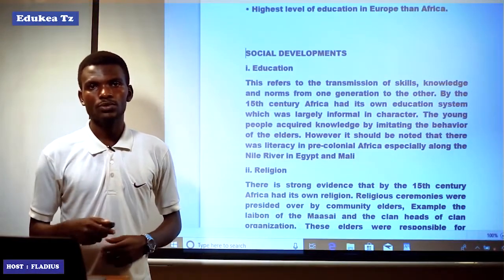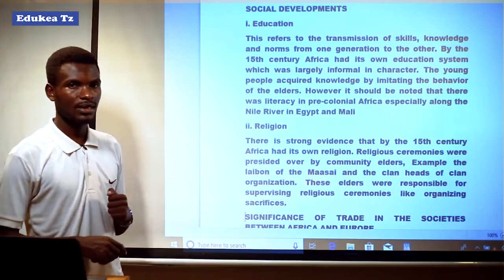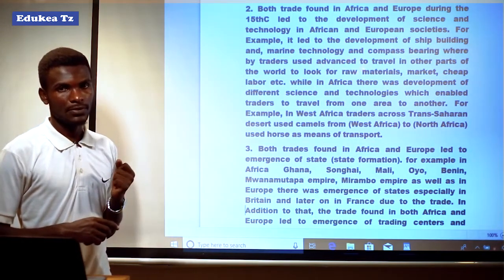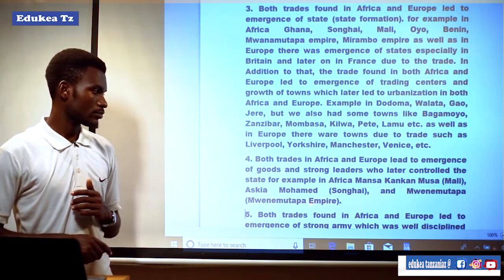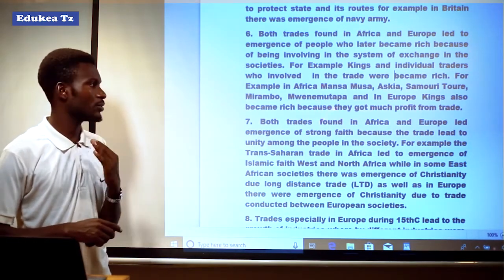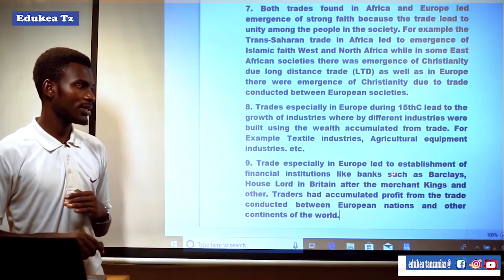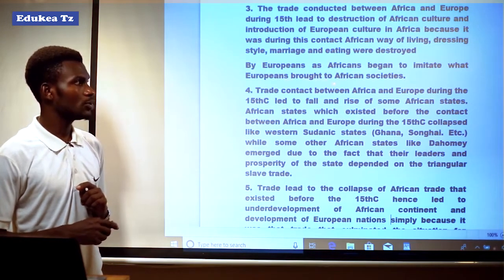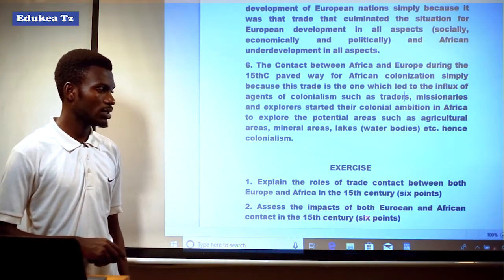HISTORY FORM VI AFRICA AND EUROPE IN THE 15 TH CENTURY 2 OF 8